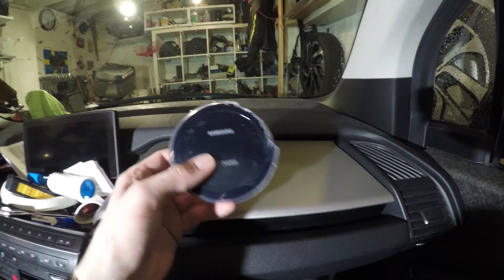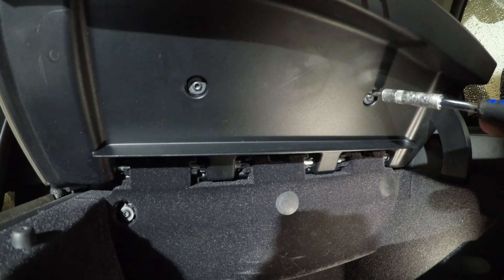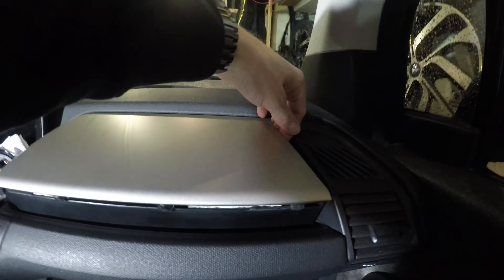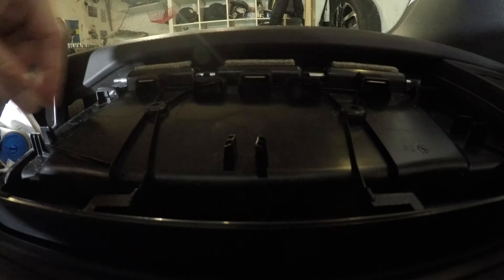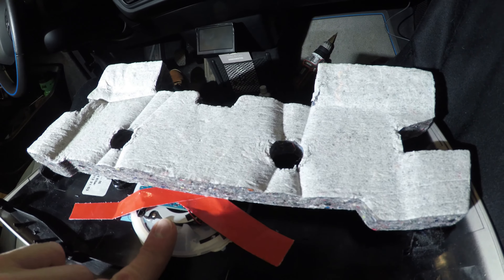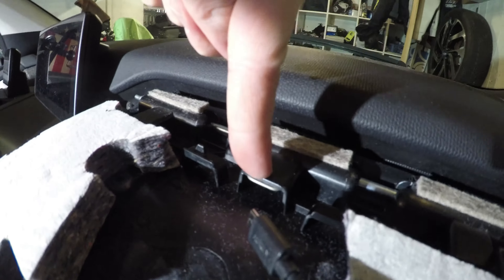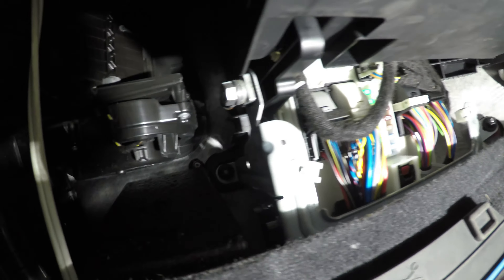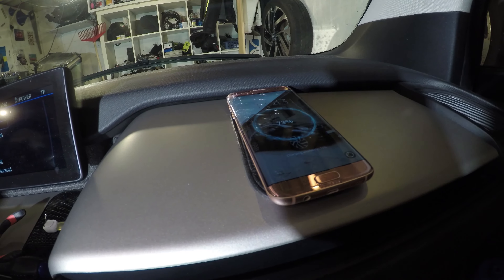BMW i3 DIY wireless QI charging for mobile phone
Quick DIY of how to install a wireless (inductive) phone charger in the BMW i3. It takes about 90min to complete and turned out completely stealth!

Could be used with other chargers then the one I used.

If you have any questions or remarks just put them down in the comments section.

/B